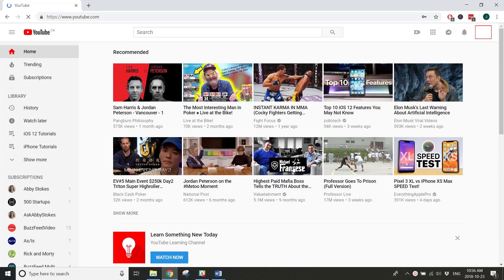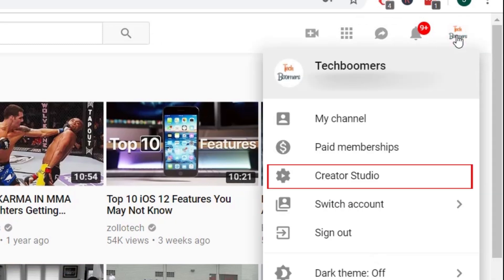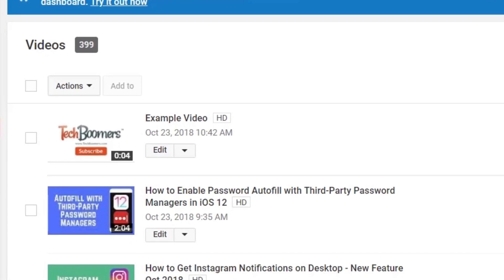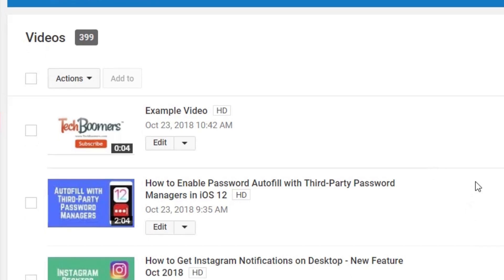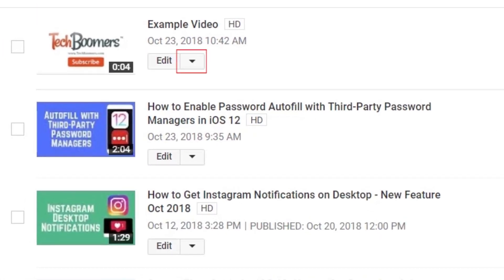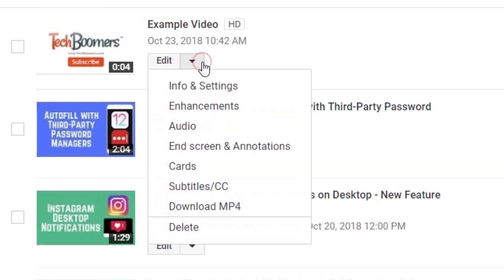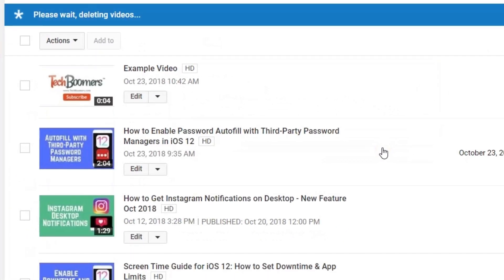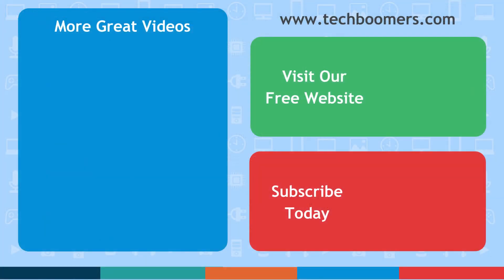How to Delete a YouTube Video from Any Browser on PC/Mac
Need to delete a YouTube video you’ve posted, but not sure how? Watch this video to learn how to delete a YouTube video from any browser on your PC or Mac.

First, open YouTube.com and sign into your account. Then click your profile icon in the top right corner. Select Creator Studio. On the left, click Video Manager. Scroll through your videos to find the one you want to delete. Then, click the downwards arrow below the video title. At the bottom of the drop-down menu, click Delete. In the pop-up window that appears, click Delete to confirm.